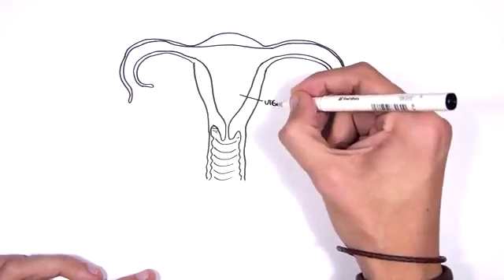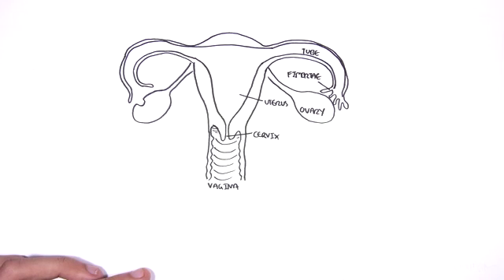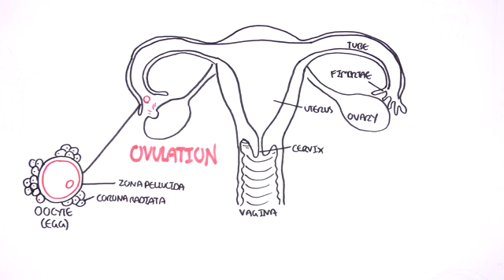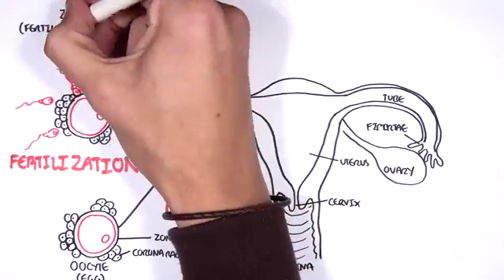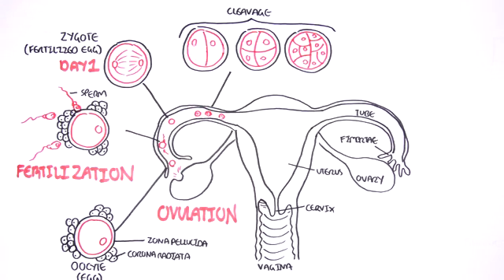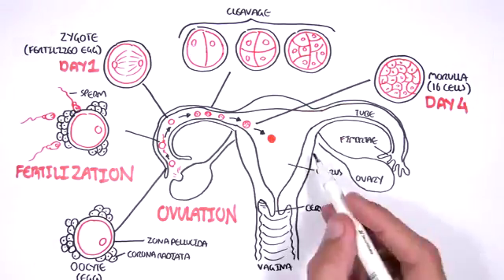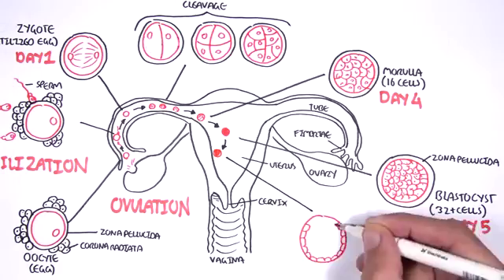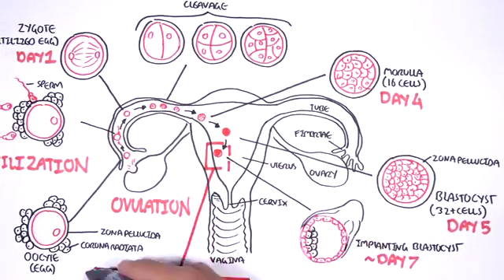Embrology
Day 0-7 Fertilization, Zygote & Blastocyst